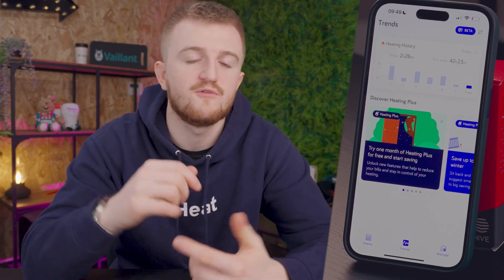Need help setting up your Hive Mini App? Hive Mini Guide 101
In this video I cover the various sections of the Hive app to help you understand your Hive Mini thermostat. Don't have a Hive? Do not worry you can now add them to your order at iHeat!

Chapters:
0:00 - Introduction and Overview
0:20 - Navigating the Hive App
1:02 - Understanding the Heating Trends
1:33 - Setting the Temperature and Using the Boost Feature
2:24 - Scheduling your Heating
3:43 - Using the Actions Feature
4:46 - Turning the Heating Off
5:26 - Exploring the Settings
7:07 - Using the Holiday Mode
7:46 - Understanding the Efficiency Alerts and Ready Buy Features
8:29 - Conclusion and Additional Features